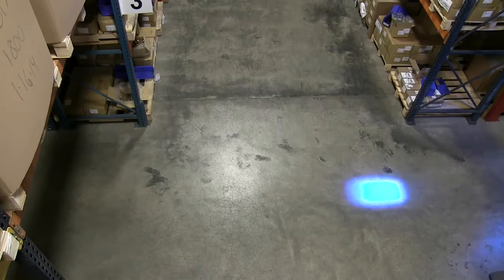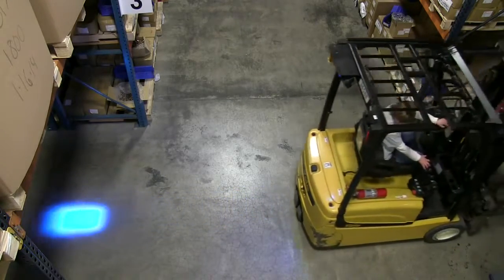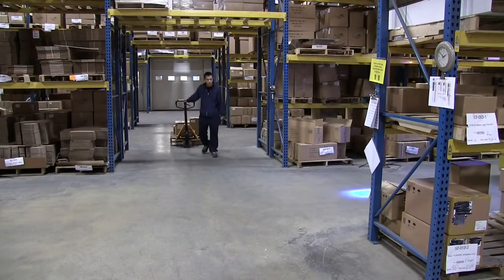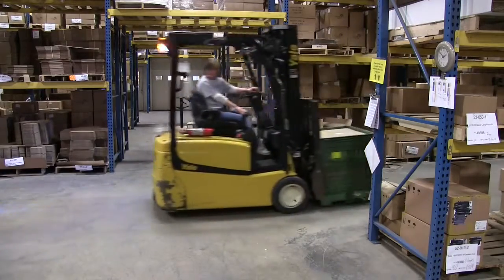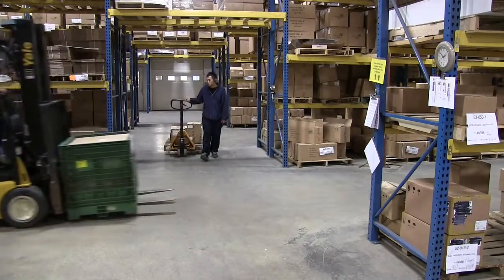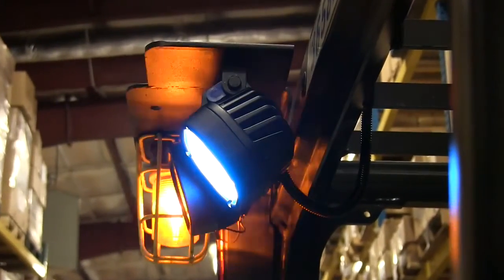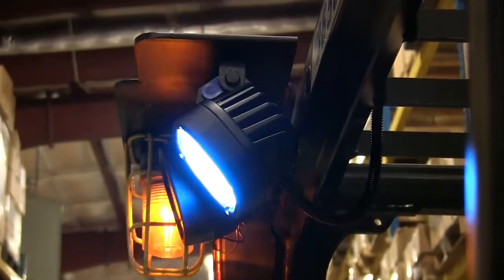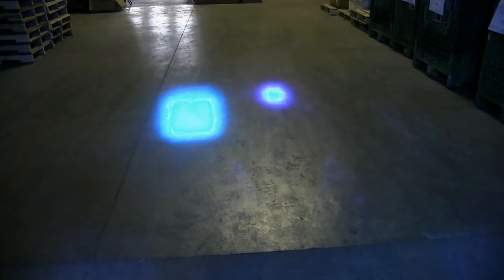Yale LED Blue Spot Light